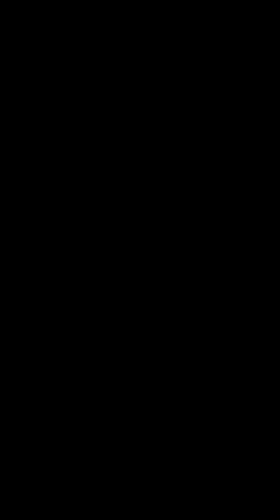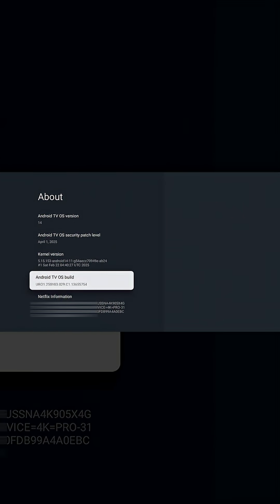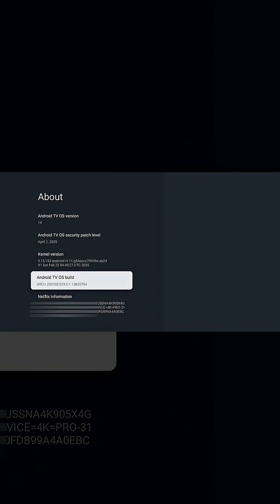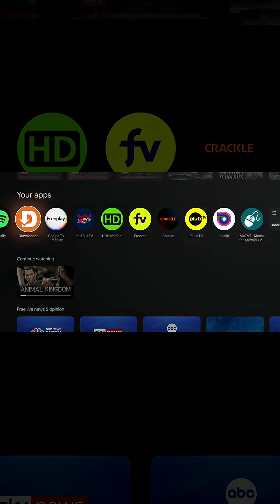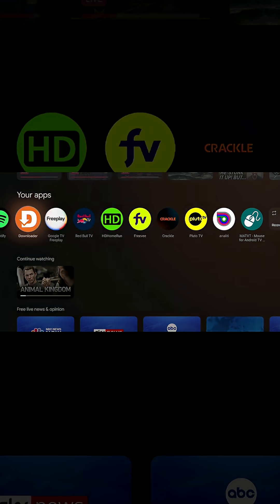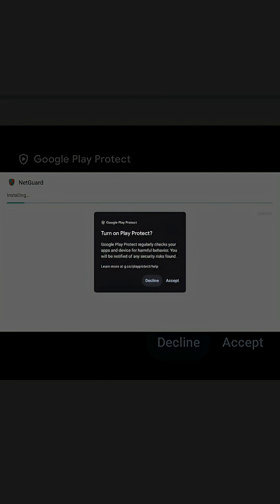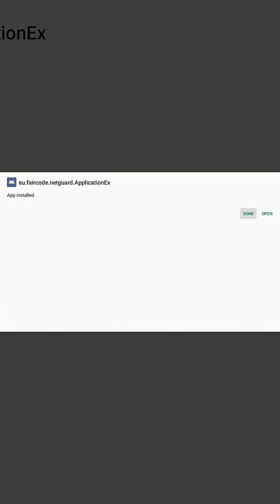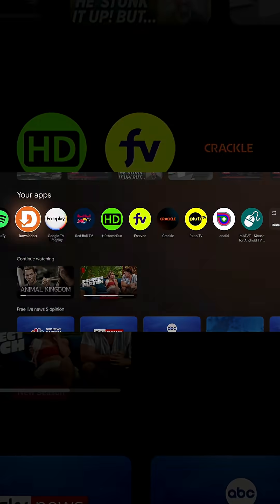Jailbreak Your Google TV Device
Want to get the most out of your Google TV? 🚀 In this video, I’ll show you 5 powerful hacks to supercharge your Google TV and unlock features you didn’t even know were possible. From sideloading apps outside the Play Store, installing a custom launcher, and expanding your storage — to boosting performance and creating a custom screensaver — these tips will transform the way you use your device.

The best part? These hacks work on any Google TV device — including the Onn 4K streaming box, Chromecast with Google TV, Xiaomi Mi TV Stick 3rd Gen, and all Google TV-powered televisions.
🔥 Try these hacks today and take your streaming experience to the next level!
📌 Timestamps/Chapters:
Intro
Hack #1 – Sideload Third-Party Apps